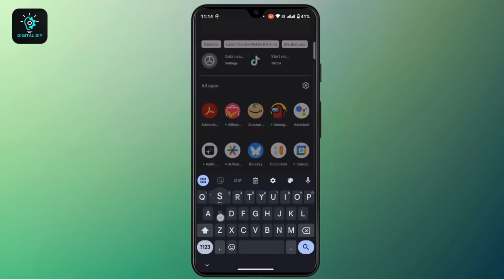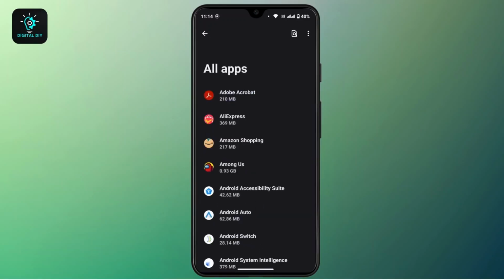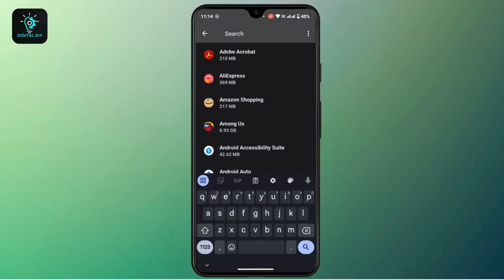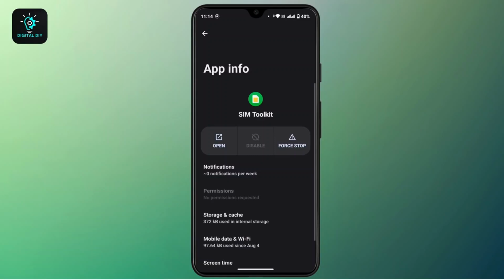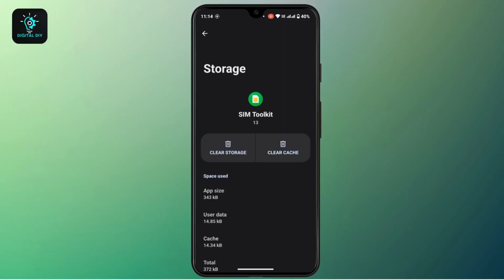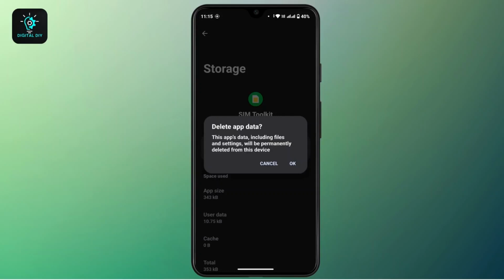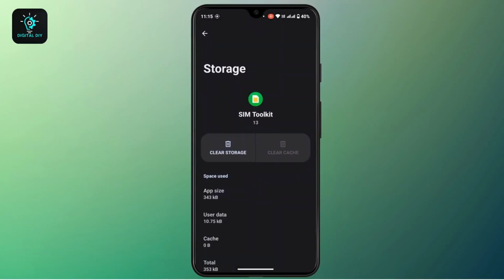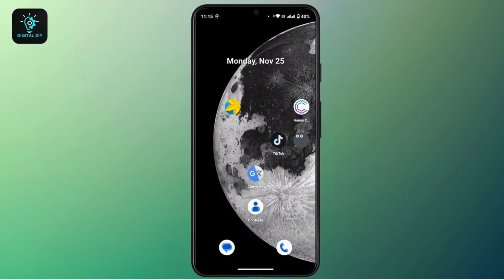How to Fix no SIM Card, Invalid SIM and Other SIM not Detected Errors on Android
Learn how to fix common SIM card issues on Android, such as "No SIM card," "Invalid SIM," or "SIM not detected." In this quick tutorial, we guide you through clearing the SIM Toolkit cache and storage, restarting your device, and reinserting the SIM card to resolve these errors. Whether you're troubleshooting connectivity or device recognition problems, this video has you covered.

Chapters
00:00:00 - Introduction
Discover how to resolve "No SIM card," "Invalid SIM," and "SIM not detected" errors on Android devices.

00:00:10 - Open Settings
Navigate to the Settings menu on your Android device.

00:00:20 - Access Apps Section
Tap on "Apps" and then "See All Apps."

00:00:30 - Search for SIM Toolkit
Use the search bar to locate the SIM Toolkit app.

00:00:40 - Clear Cache and Storage
Learn how to clear cache and storage for the SIM Toolkit app.

00:01:00 - Restart and Reinsert SIM
Restart your device and reinsert the SIM card for a quick fix.

00:01:15 - Conclusion